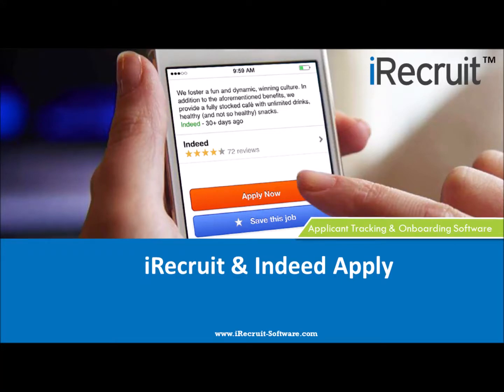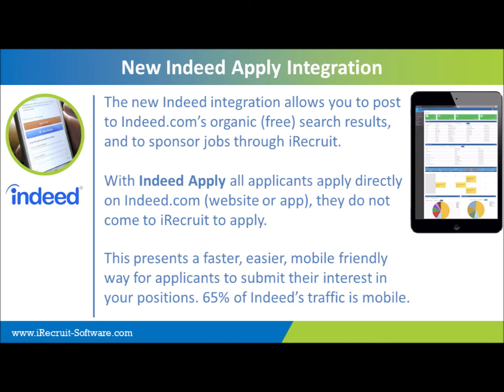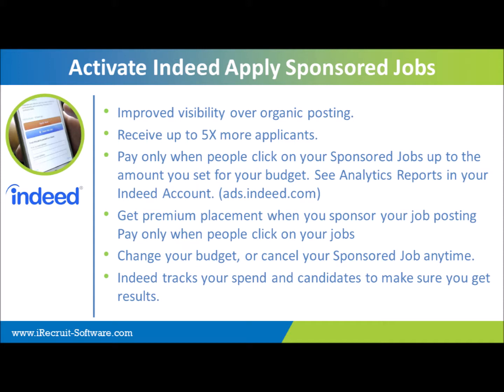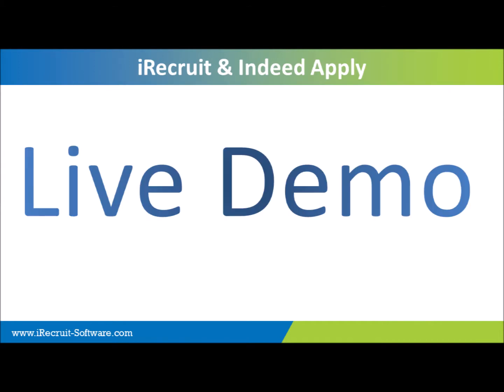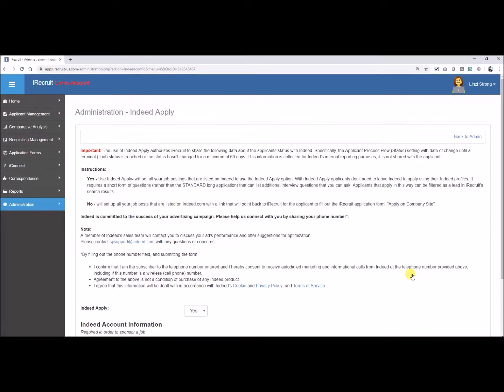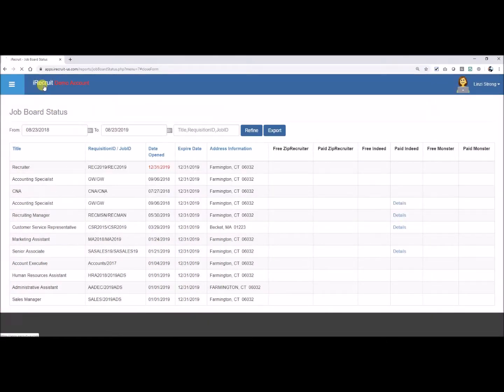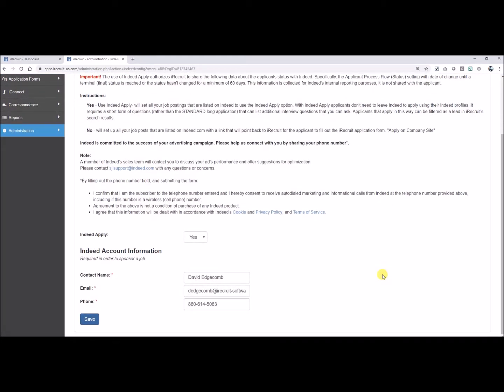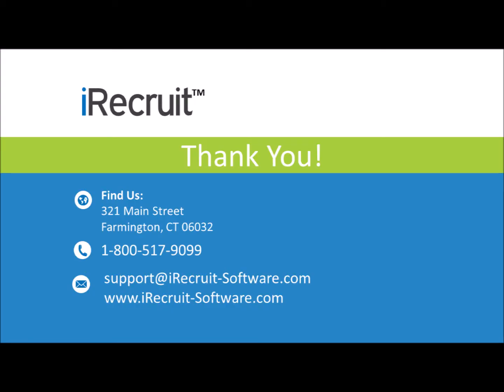iRecruit and Indeed Apply Overview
iRecruit has added Indeed Apply integration to our ATS. Take advantage of this technology that makes it faster and easier for candidates to apply to your open positions whether free or paid advtertising.